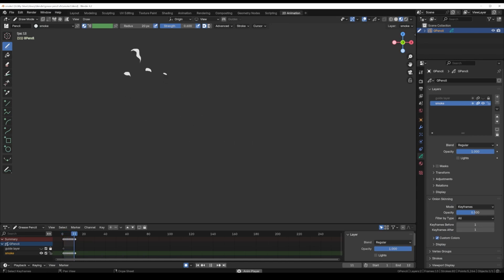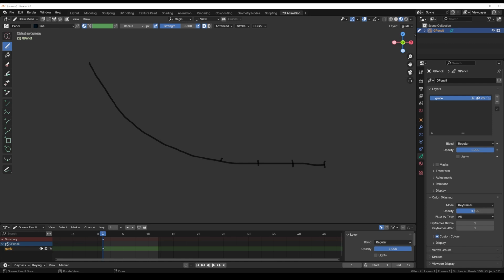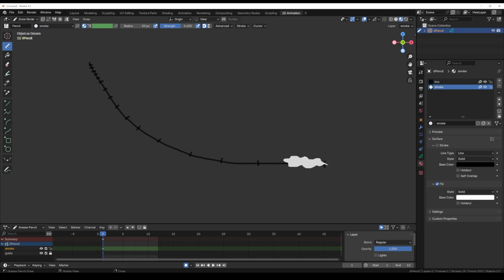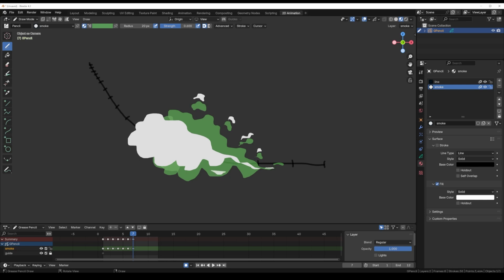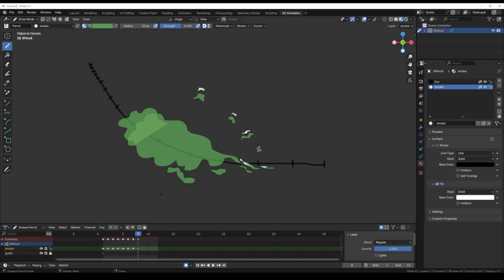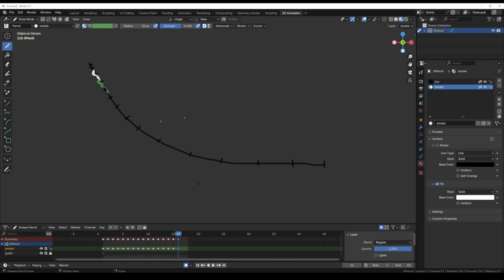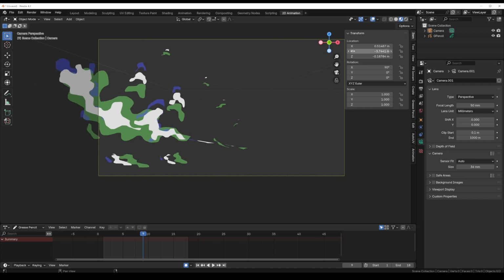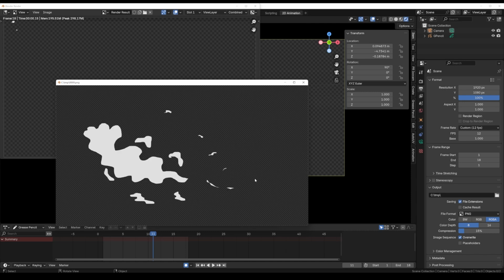How to create 2D cartoon smoke in Blender Grease Pencil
This video shows my process of creating 2D cel-animated cartoon smoke in Blender's amazing grease pencil tool